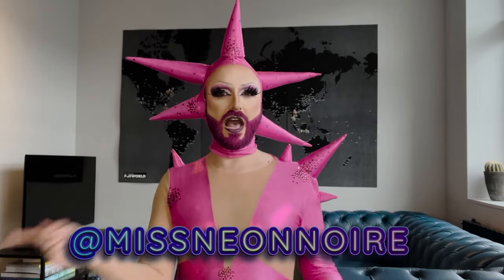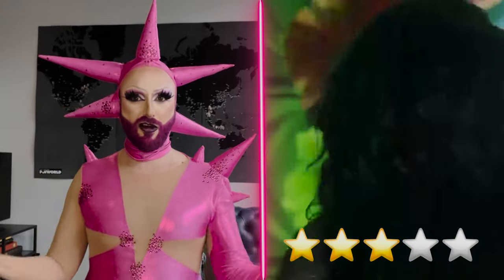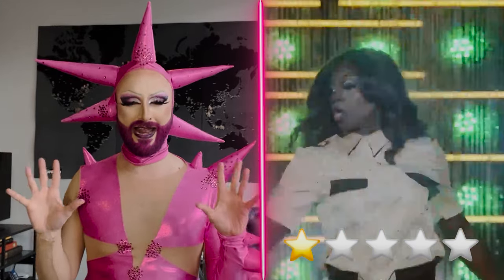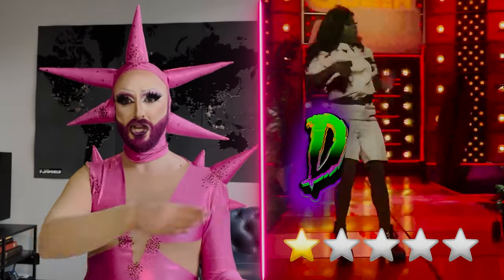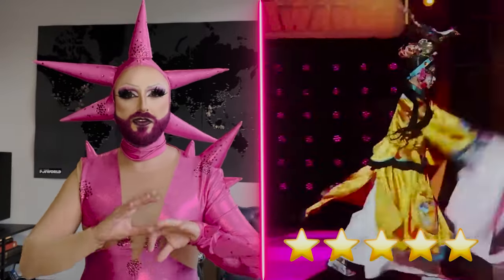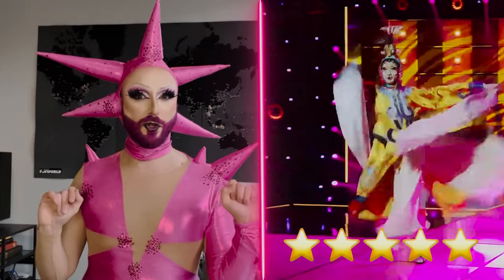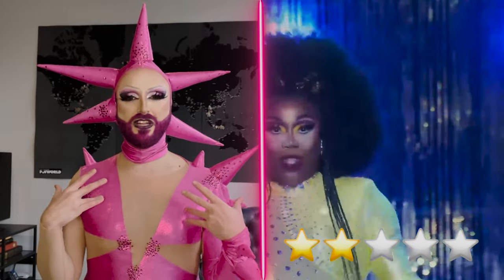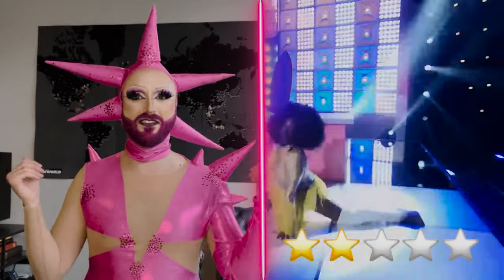RuPaul's Drag Race S16 E02: Premiere Episode - PART 2 | FAB or DRAB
🌟 Get ready for the dazzling drama and jaw-dropping talent in Episode 2 of FAB or DRAB! The split premiere of RuPaul's Drag Race Season 16 has introduced us to a whole new set of queens, and this time, they're showcasing their unique talents in a spectacular talent show!

🎭 Join your fabulous host, Neon Noire, as we break down the looks and dissect how well they align with each queen's jaw-dropping talent. Did they custom craft their outfits for a flawless performance, or did they pull something off-the-rack? Neon will spill all the details, from the glittery gowns to the bedazzled bodysuits.

💃 The runway theme for Episode 2 is "Reveals," where the queens will serve not just one, but two (or more) looks in a single performance. It's all about the element of surprise and the art of transformation. Neon Noire is here to critique the creativity, execution, and overall impact of these stunning reveals.

🔥 So, whether the queens are revealing hidden talents, secret outfits, or both, FAB or DRAB is your front-row seat to the glitz and glamour. Neon will let you know who's a double threat and who might need to step up their game.

👠 Don't miss out on the excitement! The talent is fierce, the runway is sizzling, and the critiques are hotter than ever! 💄✨